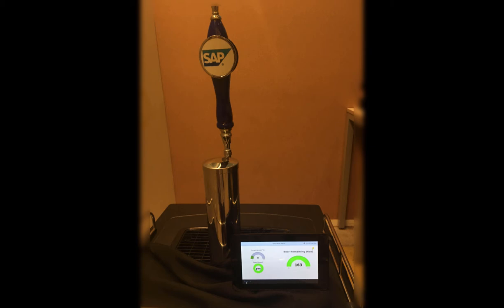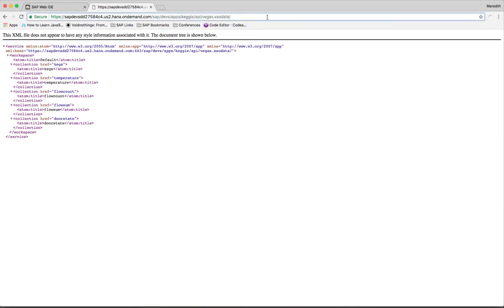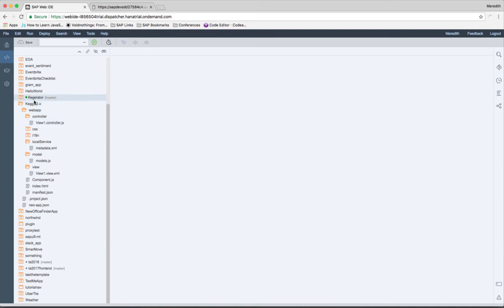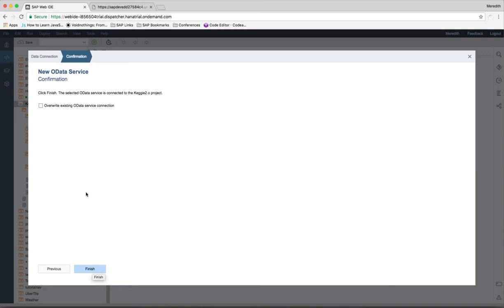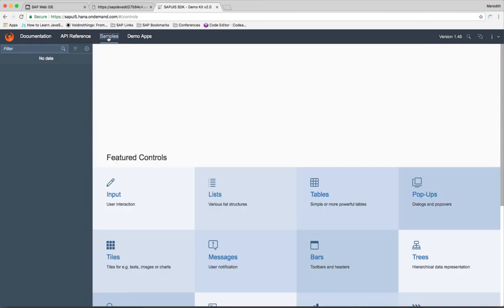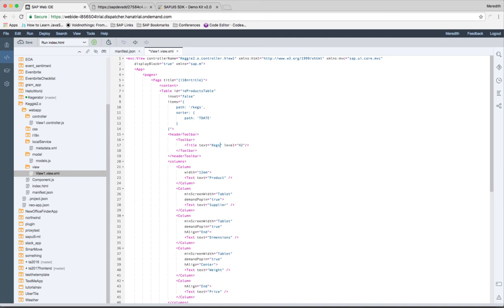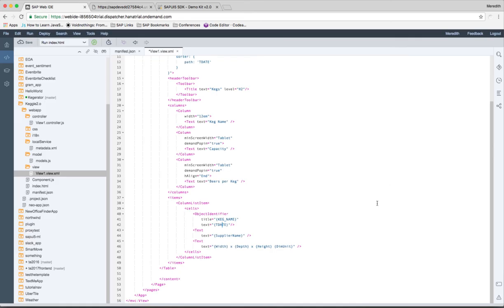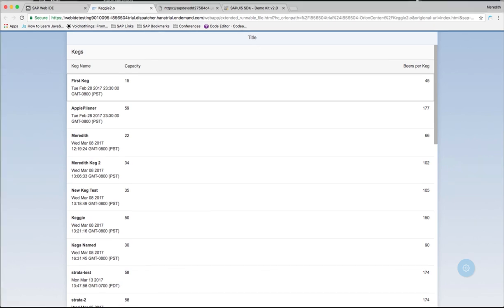Hack the Keg Sneak Peek